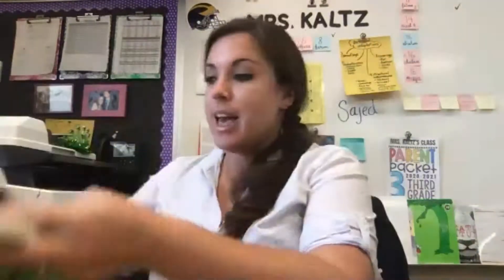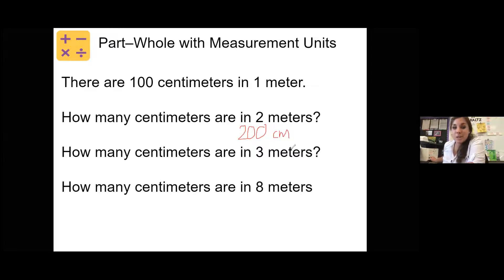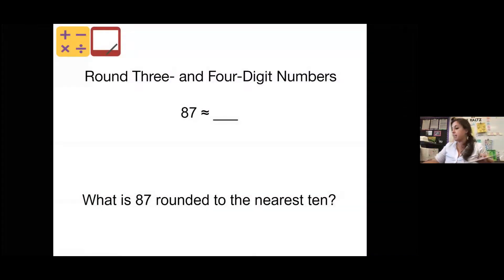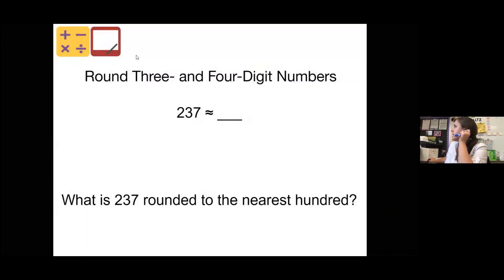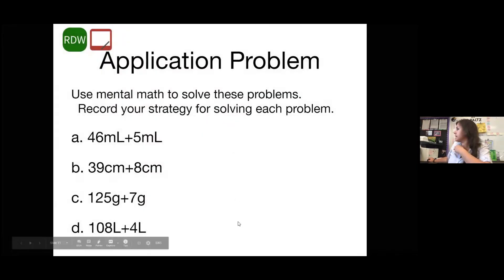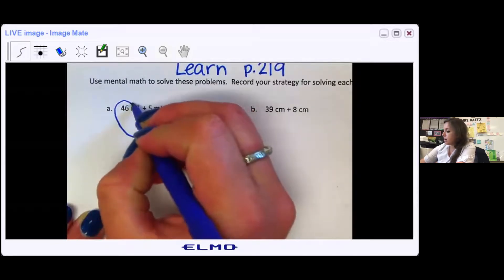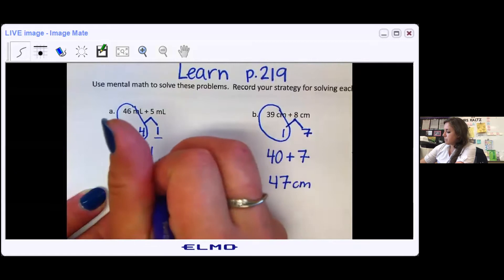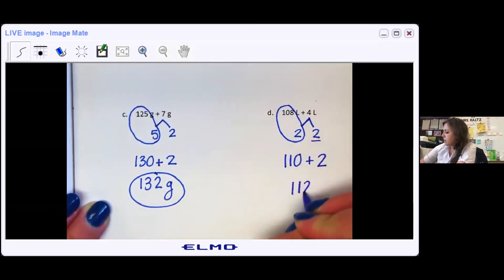Math Lesson 2.15 Fluency Video